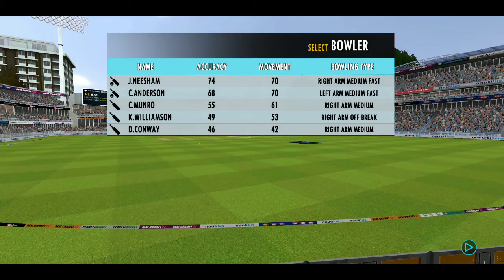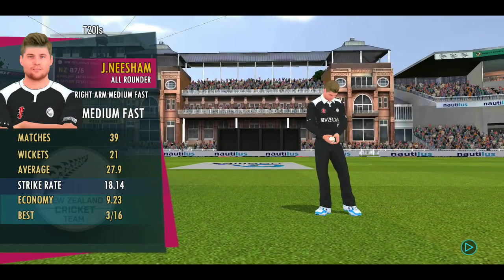Real Cricket 22 Review